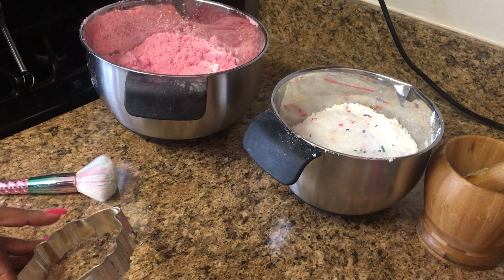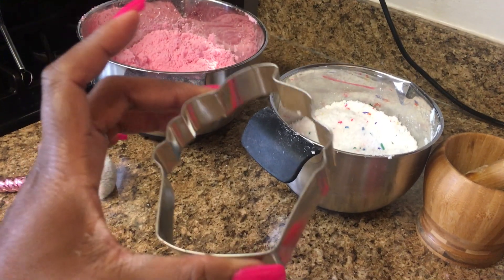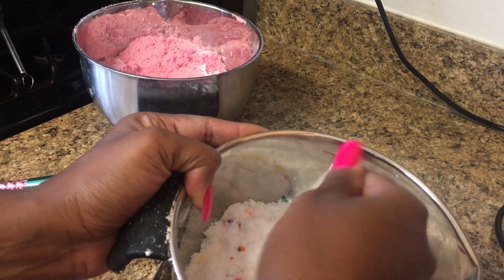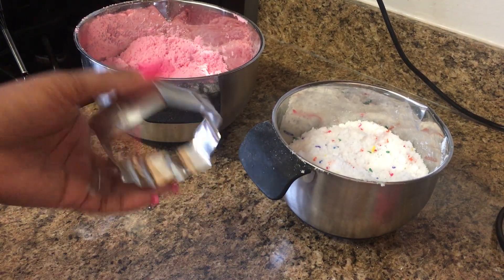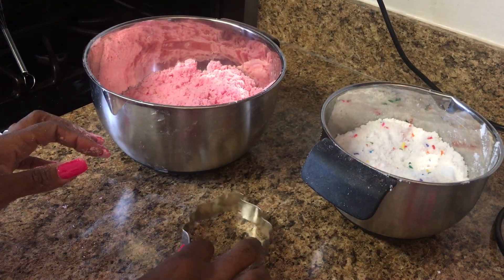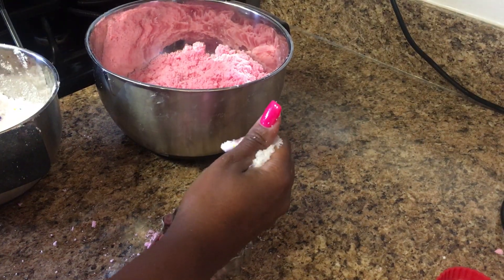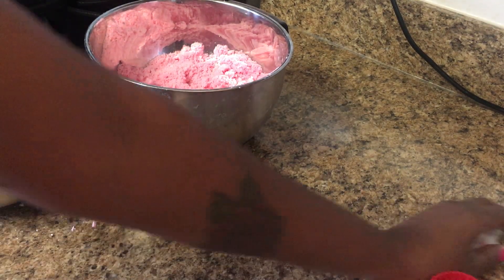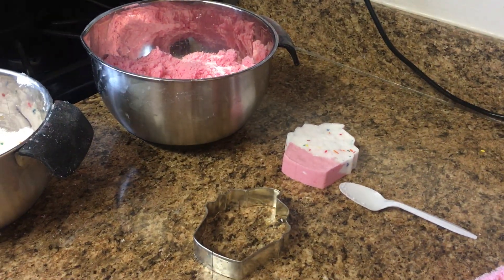Diy Bath Bomb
Fun Bath Bomb Making / cookie cutter method